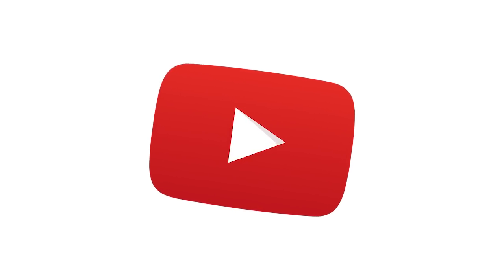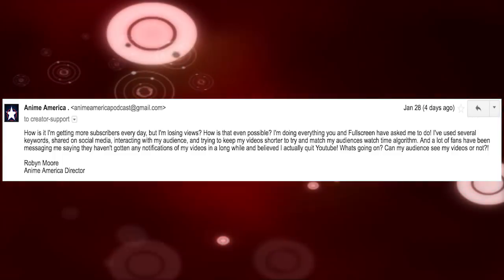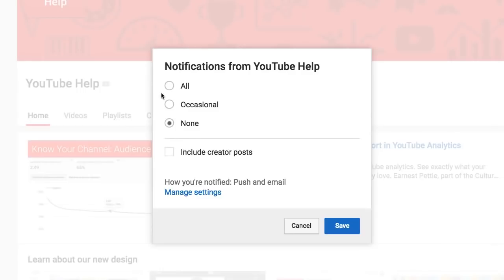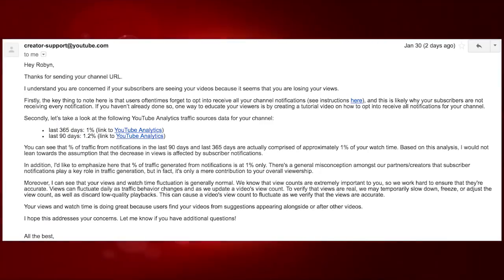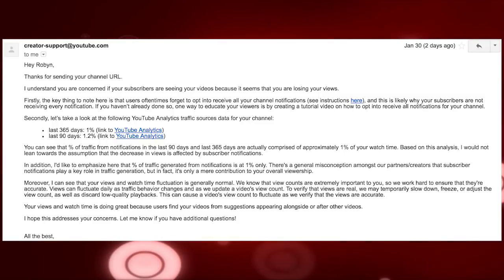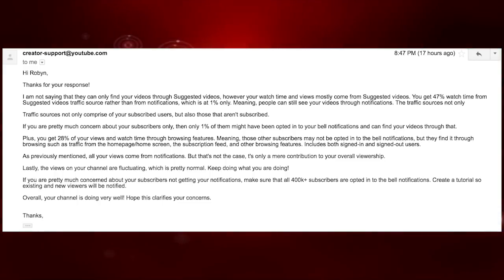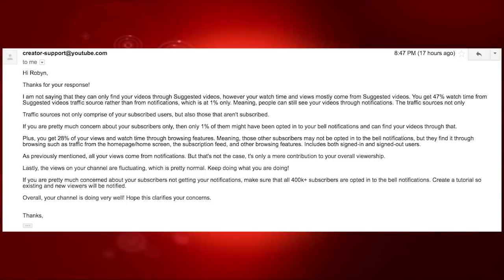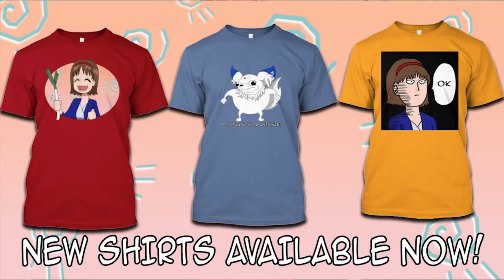YOUTUBE THINKS YOU'RE STUPID! - A Notification Bell Tutorial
I reached out to Youtube's help by emailing the creator support team in regards to their Notifications problem.

Anime America started out as a podcast created by Bradly Kingston and starring him, Anastazia Copeland, and the channel's current host Robyn Barry-Cotter. Robyn now runs the production with Shannen, Hannah, Lark, Tara, and occasionally Brad as they review Anime and make Top 10 lists!